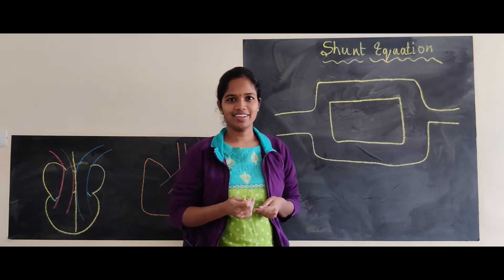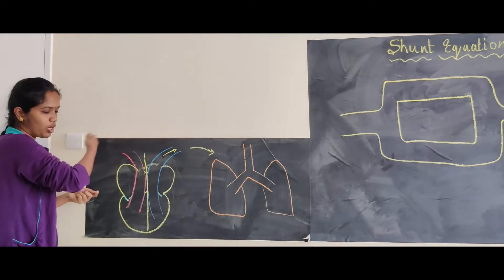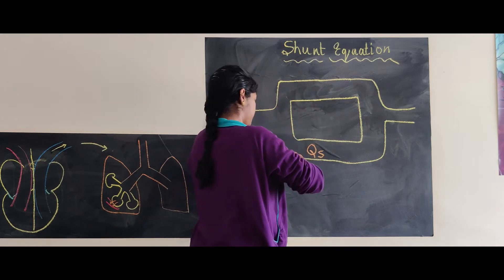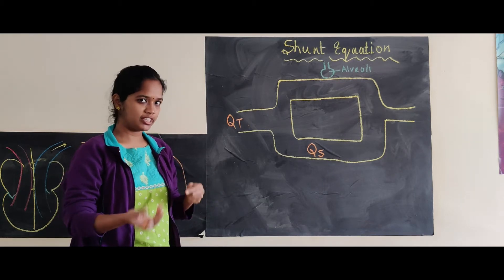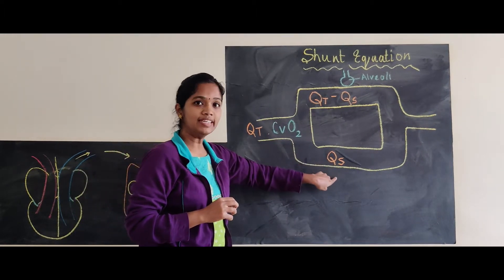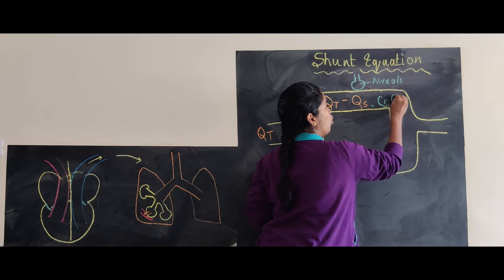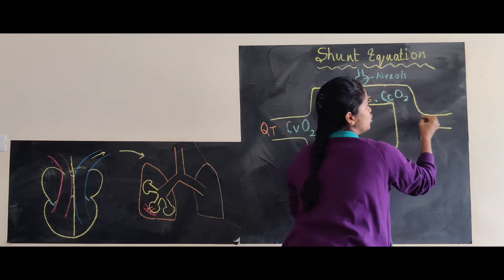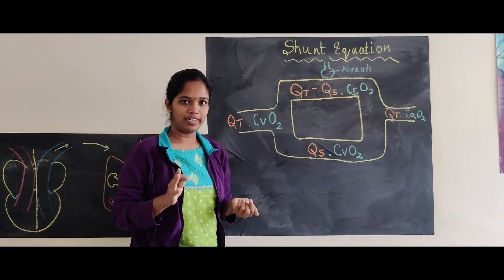Best way to derive shunt equation with full understanding of the underlying concepts.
This video teaches you to understand the different variables involved in the shunt equation and explains in a simple way to arrive at the final equation